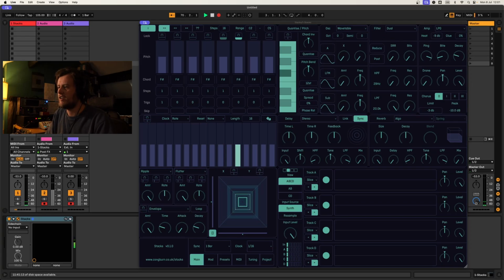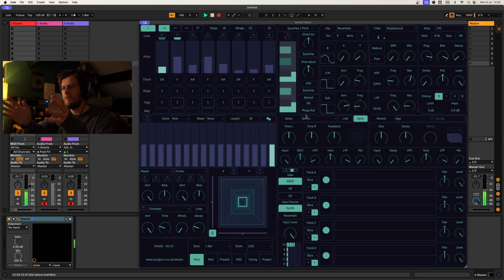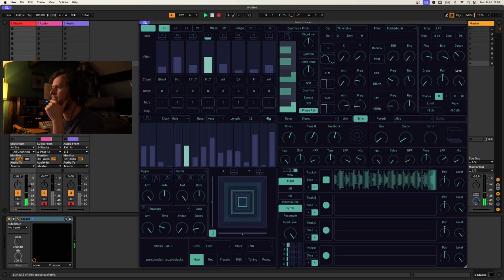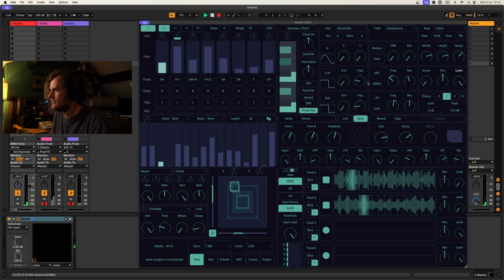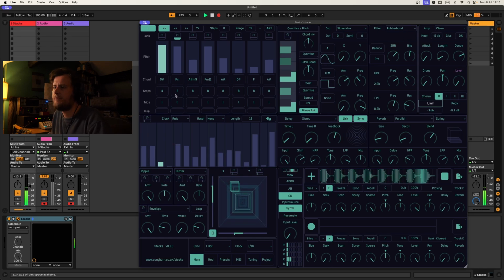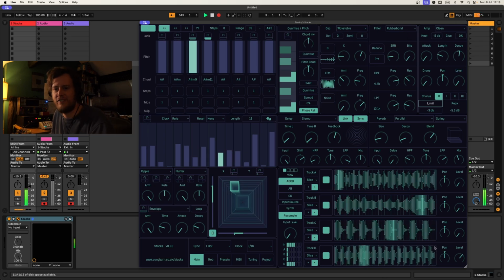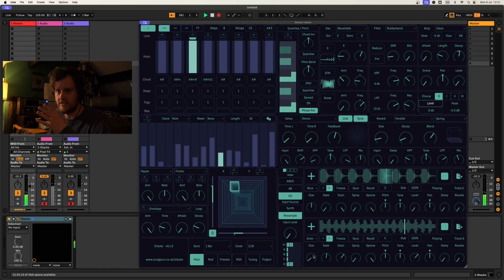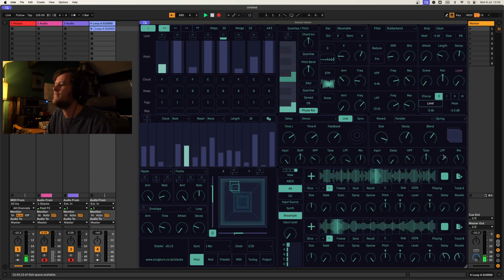Introducing Stacks ~ 4 Track Granular Looper, Sequencer & Synthesizer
All-in-one tool for unique synthesis, looping and layering.

Chapters
0:00 - Overview
0:22 - Sequencer
0:42 - Oscillator
1:39 - Filter
2:08 - Low pass gate
2:29 - Sequencing parameters
3:14 - Bassline (unison, phase reset,  delay/reverb, envelopes)
4:09 - Looping
4:35 - Chords
5:15 - Modulation matrix
5:53 - Wavetable XY
7:30 - Kick drum
8:46 - Snare drum
9:55 - Overdubbing
10:23 - Hi-hat
11:35 - Stacking loops
12:20 - Resampling / bouncing
13:00 - Granular playback
13:20 - Slice
14:17 - Grain
15:34 - Modulating grains
17:32 - Loop export
18:10 - Early access